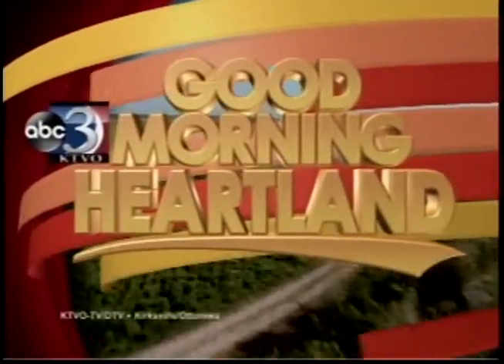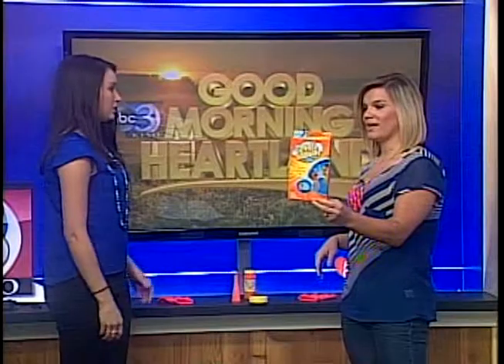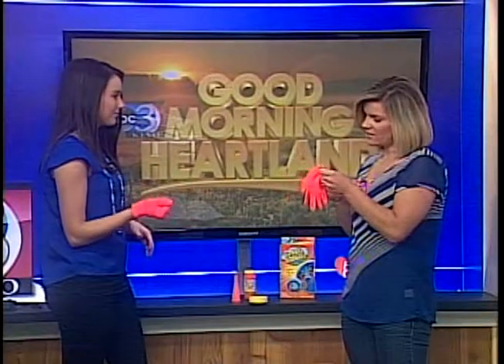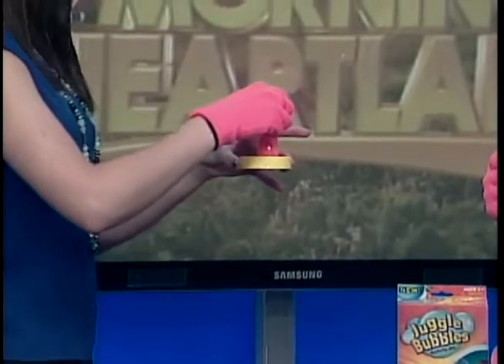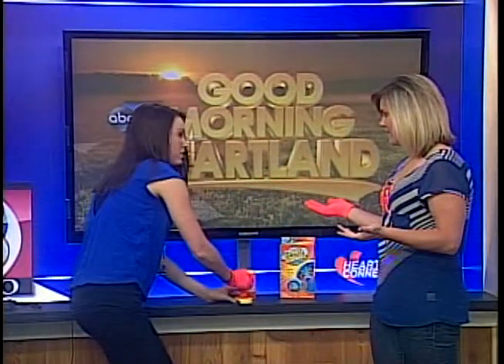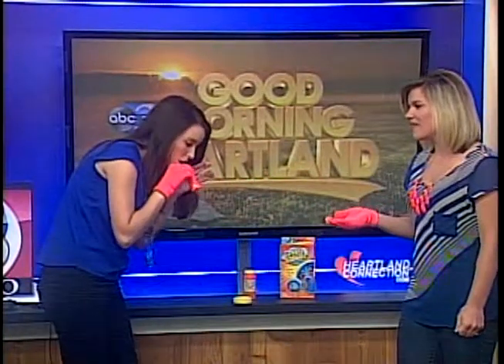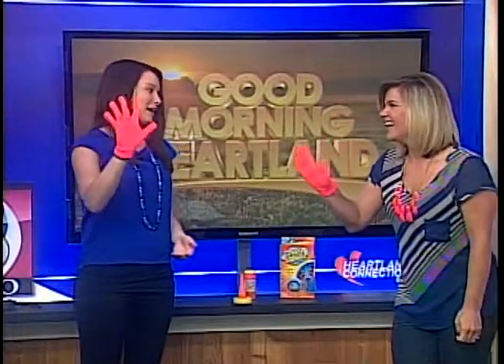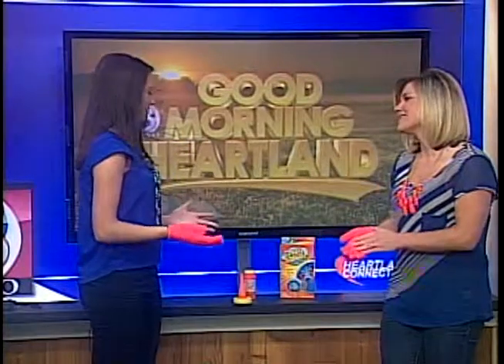Does it Work Juggle Bubbles